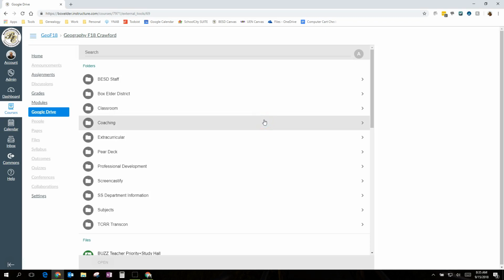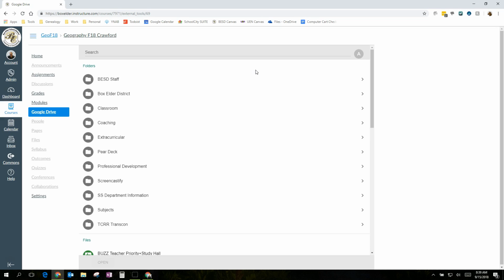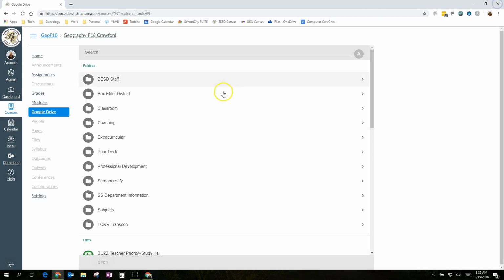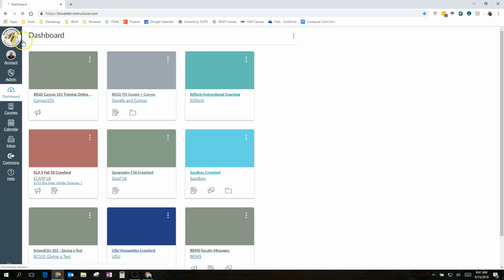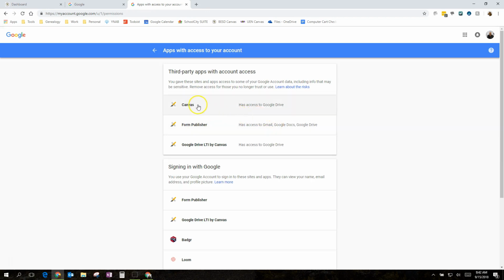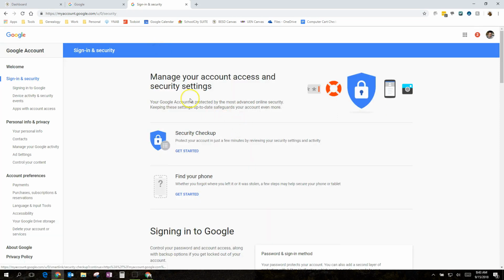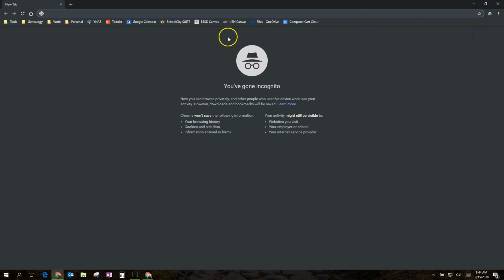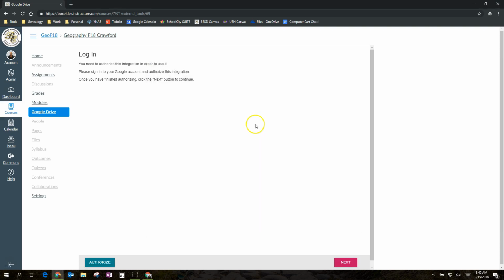Fix Canvas Google Integration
How to fix it when a student can't access Google Doc assignments through Canvas.  This includes both an explanation and step-by-step instructions.

Because fixing these issues requires access to students' and parents' Google accounts, the school district cannot fix them.  But these instructions show you the simple way that you can fix these issues.

I recommend using an Incognito window when tying Canvas into Google.  It prevents many of these issues.